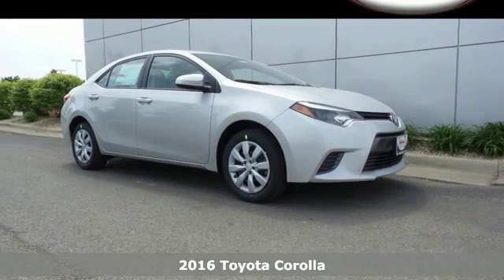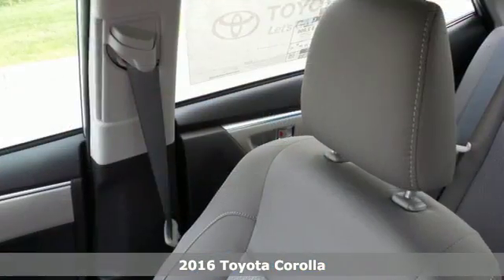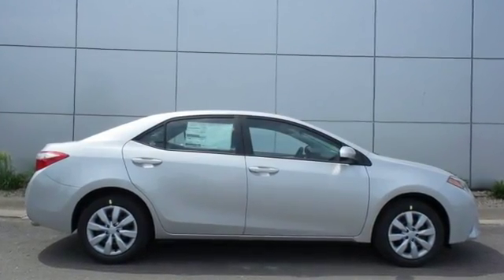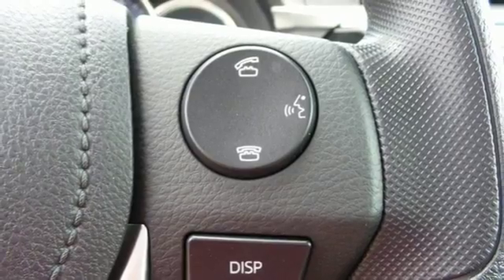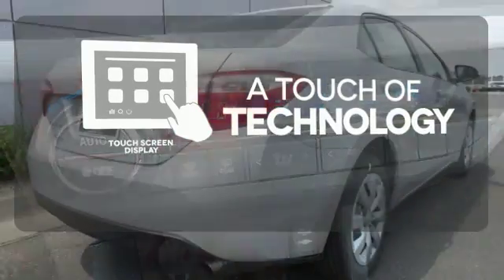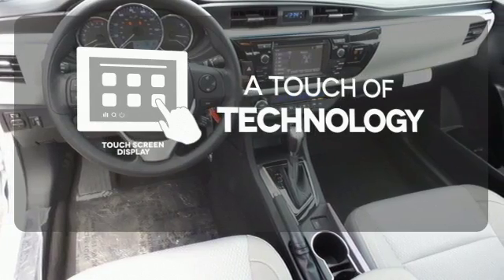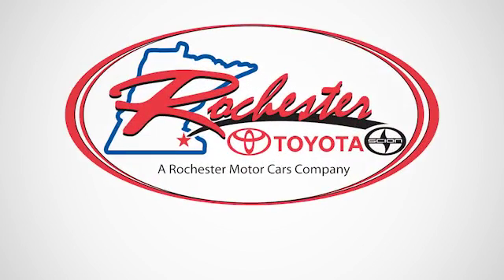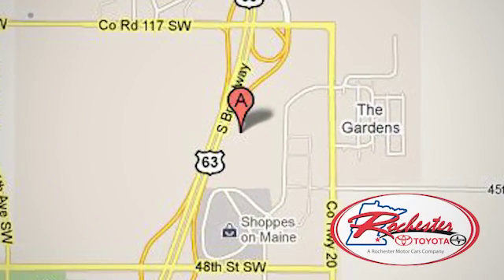New 2016 Toyota Corolla Rochester, MN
Year: 2016
Make: Toyota
Model: Corolla
Trim: LE
Engine: 1.8L I4 DOHC Dual VVT-i
Transmission: CVT
Color: Silver
Stock #: S16966
VIN: 2T1BURHE7GC675104

Address:
4900 Highway 52 N